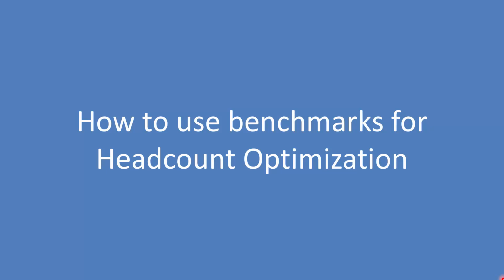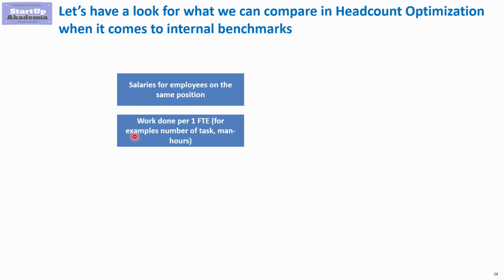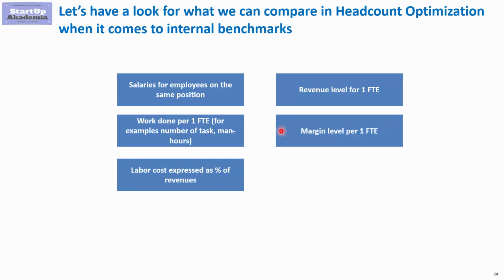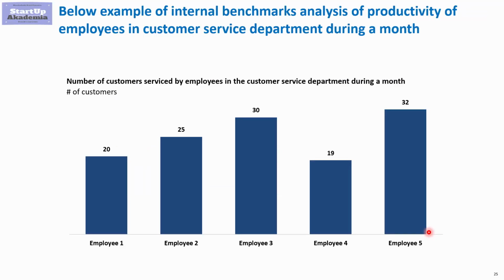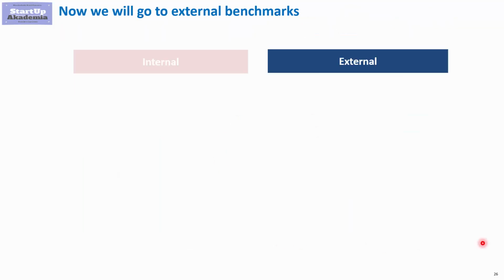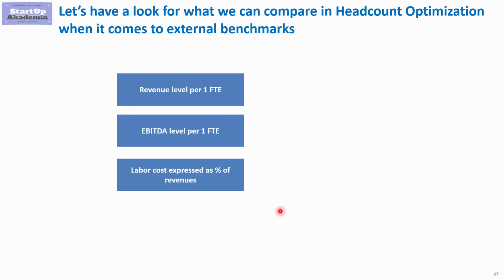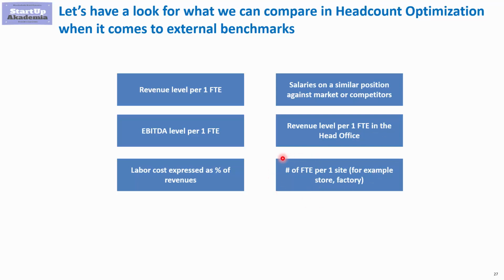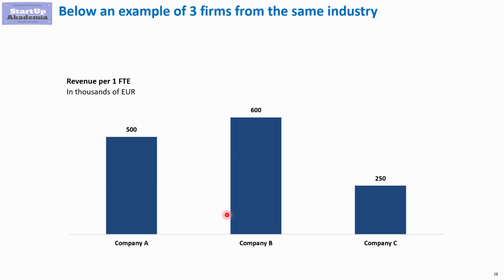Benchmarks for Headcount & Workforce Optimization (consulting projects)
In this movie, I will explain to you what kind of benchmarks you can use for headcount and workforce optimization. It will help you compare firms and departments
This movie is a part of my online course Headcount & Workforce Optimization for Management Consultants
 Check also other resources: